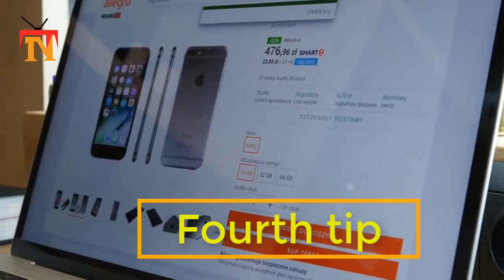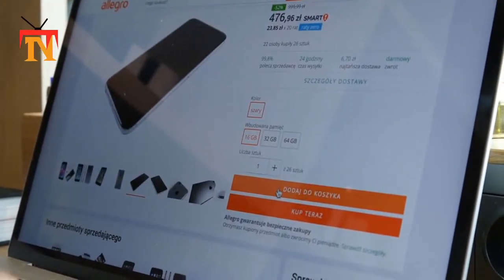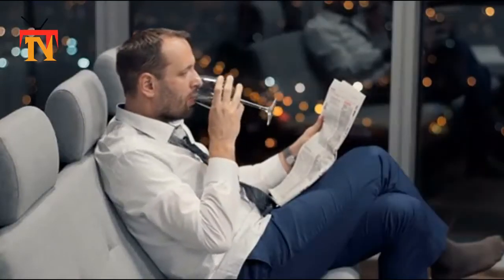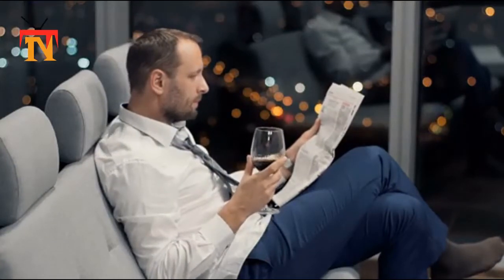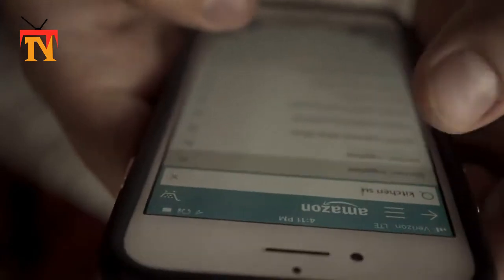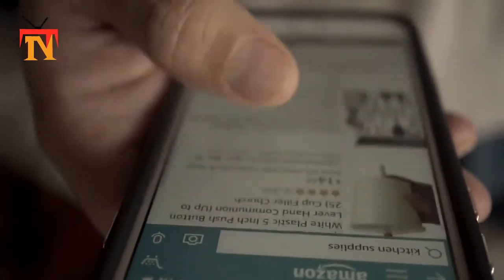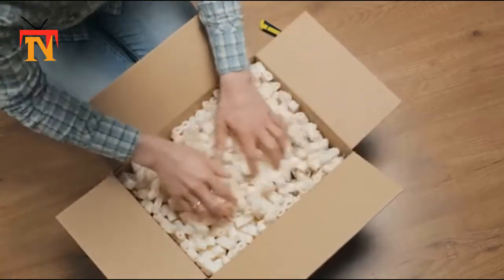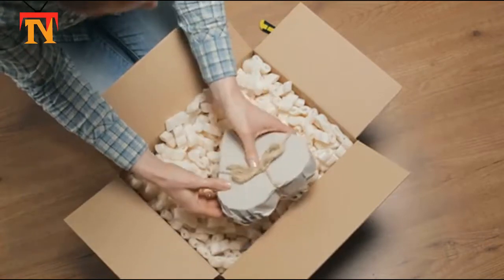four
MY channel coronavirus tips coronaviruscure virus 1#newsTechnicalTv